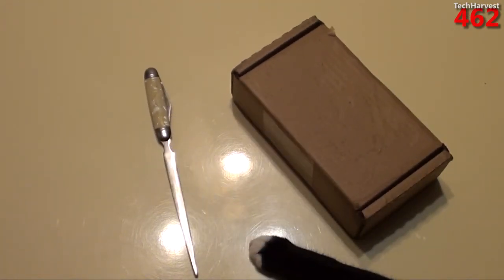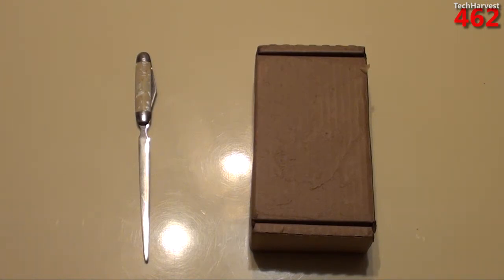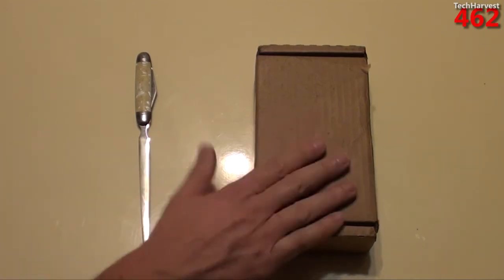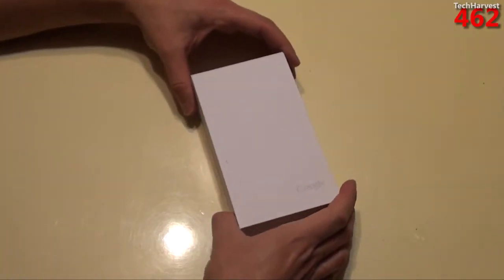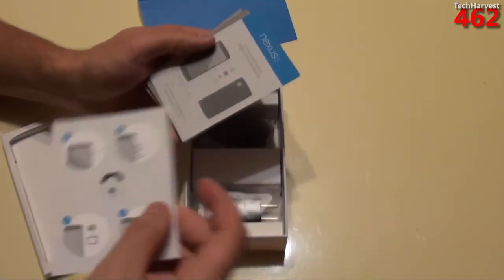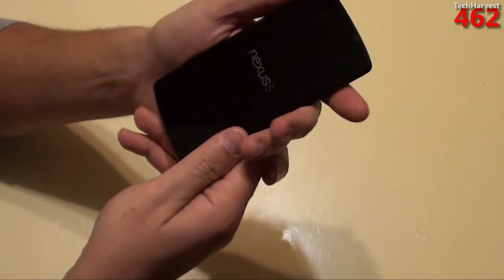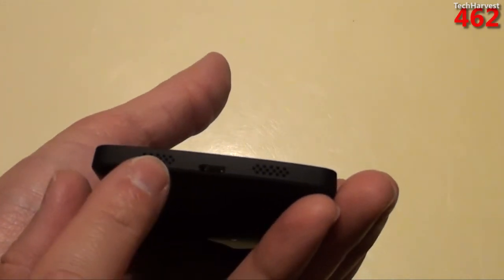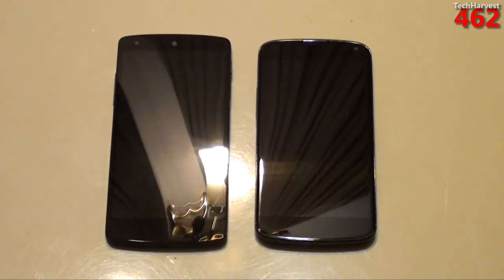The Nexus 5 Unboxing: Google & LG's Latest & Greatest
This is my fifth Nexus phone... technically.  I never owned a Nexus S, but I did own 2 Galaxy Nexus phones.  Enjoy the unboxing!!!